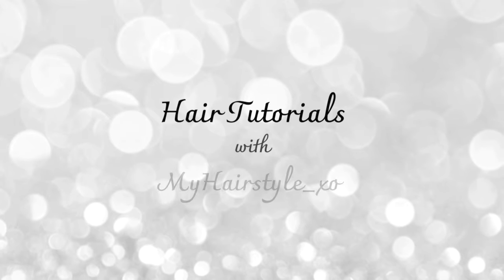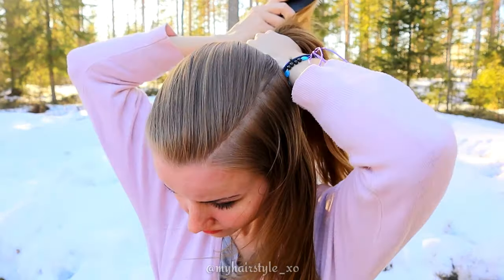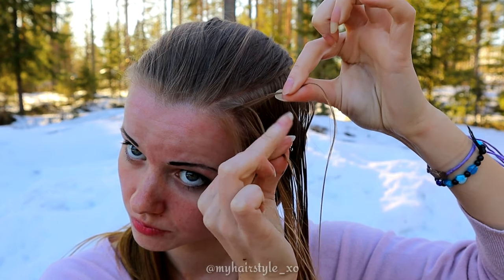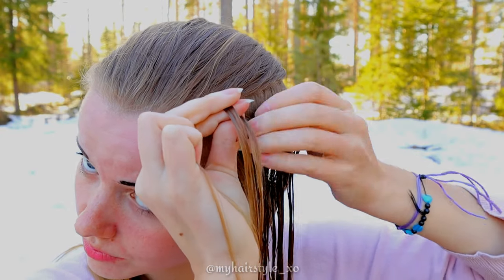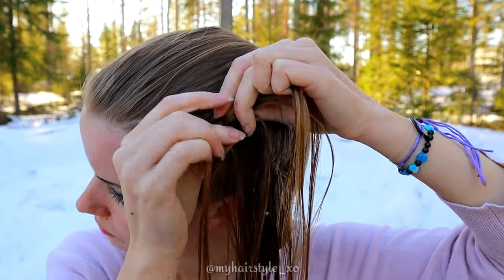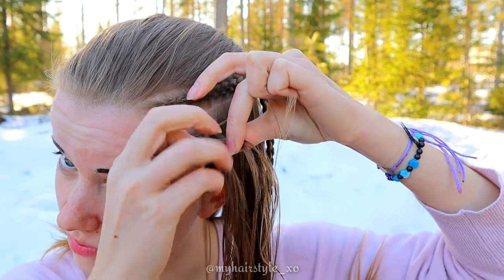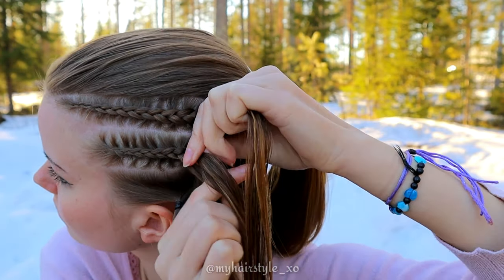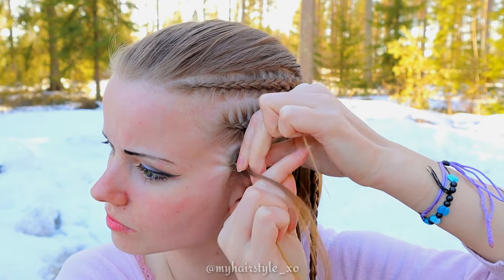Cornrows for Beginners | LEARN TO BRAID | How to Hair DIY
With this braid tutorial you will learn to to braid cornrows in natural straight hair! Braiding cornrows is easy after you learn hold the strands tight enough! Cornrows last in use very well, you can easily wear them 3-5 days in row so this hairstyle for great for festival hair or for busy school week, when you don't have to time make a new hairstyle every morning. Cornrows fit as well for short hair than for long hair and everything between! Many of my followers asking all the time hairstyle for short hair so if you looking a one, here you are! Braid styles you can create using cornrows, are endless! You can find more inspiration for different type of cornrow hairstyles from my IG account:

Video includes

Creating a partlines for cornrows

Creating a partlines is important part of braiding. Changing the shape of the partings you can create incredible cornrow hairstyles! In this easy hair tutorial I show to you how to braid side cornrows. When you part the hair, you need stable hand. I suggest you make the parting with determined hand, not slowly and carefully. But you can always fix the partline afterwards - it doesn't need to be perfect with one stroke!

Dutch braid, how to braid cornrows

Take a small section of hair and separate it in three equal sections. Beginning to bring hair strands from side under to the middle. Add hair to the braid from both sides of the braid. Focus to hold the hair strand you are moving, tightly between two fingers. I use thumb-fore finger and thumb-middle finger holdings.Notice that YOU DON'T NEED
to hold all strands tightly! I hold the strands on sides with my ring finger and little finger, so they are easier to pick up when I need to use them. In theory you can let them go 100% if you want and it doesn't effect how tight your braid will be IF you tight the strand you're going to move before you start to moving it. The strand you moving MUST be tight and that settle how tight your braid will be.

HAIR TIPS:

If you're struggling with part lines, I suggest you to try wet your hair before parting. In that way the most smallest strands won't escape from your fingers so easily.

Braiding technique (how you hold the strands) is easier with bigger strands at first. But once you learn to hold strands you can braid using one hair at time without any problem! At the beginning the braiding is easier when you can see / feel the strand in your fingers.

Search the holding that works for you! Keepin gthe strands in fist doesn't usually work as you cannot keep them tight enough in that way!

Beginning the braiding from top of the head and move downwards. In this way you cannot poking the braids all the time.

THE MOST COMMON PROBLEMS

Braid is too loose.

Focus to hold strand you are moving tighter. Notice that before every move you need to pull hairstrand tight again!

Hair stick out between the stitches

Sometimes the hair quality is kind of that the hair doesn't naturally turn inside of the braid, instead of the braid looks like hairy worm! In this case twisting the hair strand works almost every time. So twist the hair to inwards before bringing the hair strand under to the middle.

Braid is bigger / smaller than I expect

The size of the braid you can change the best to make smaller / bigger partlines. In fine hair is very hard to make big cornrows without using hair extensions or without pancaking the braid. If you pancake the braid, it won't be tight anymore and it won't last as long as it would without pancaking.